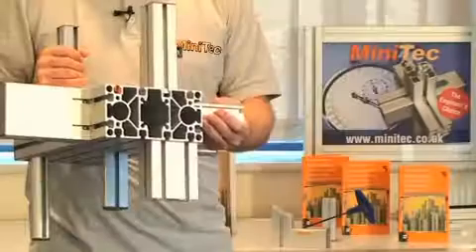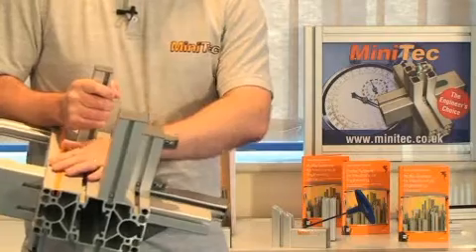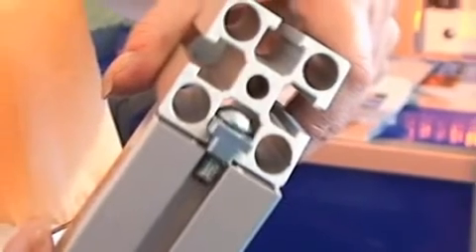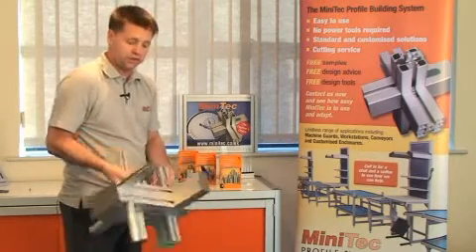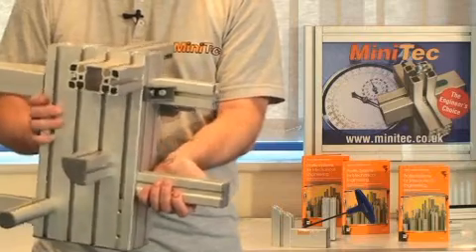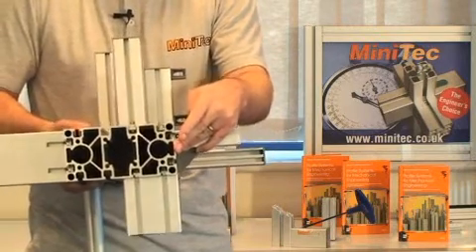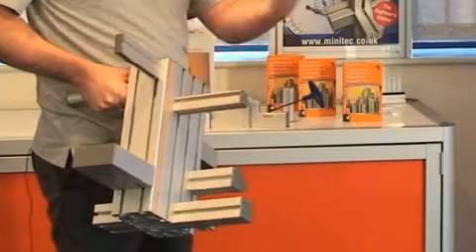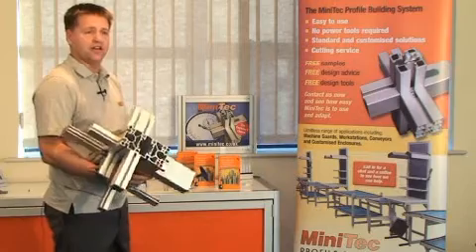MiniTec - The Capabilities.wmv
The MiniTec modular aluminium profile system. "The Engineers Choice"

With applications including machine frames, safety guards, workstations, conveyors, complete turn-key assembly lines and multi-axis positioning systems, MiniTec UK Ltd supply its comprehensive range of aluminium profiles and matching modular building components.